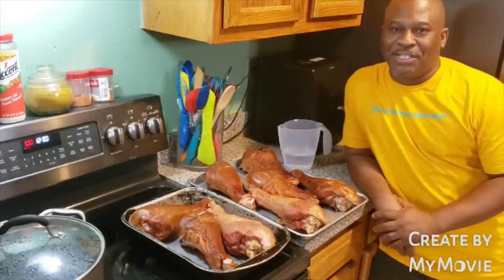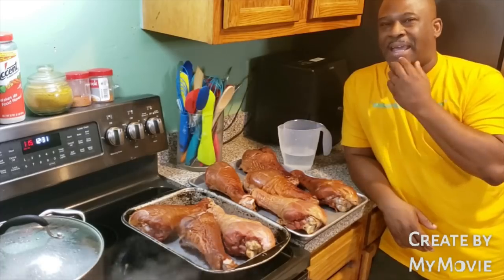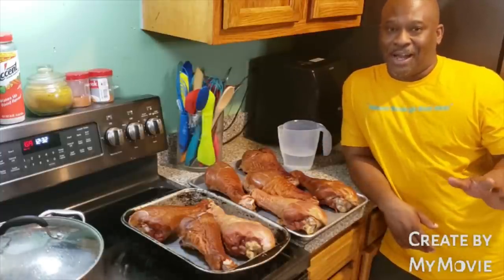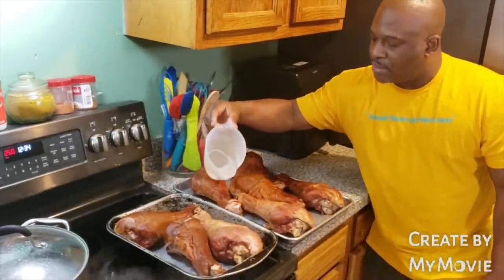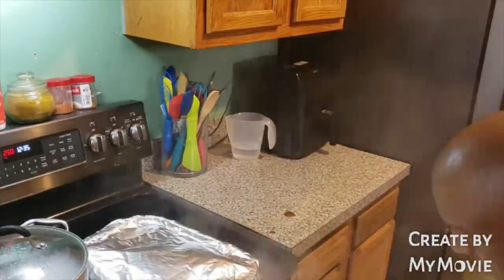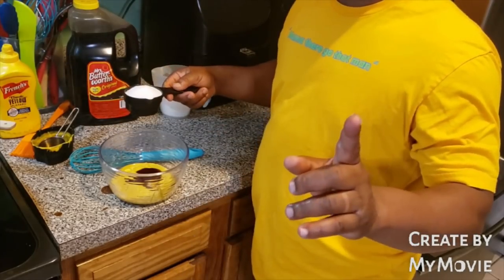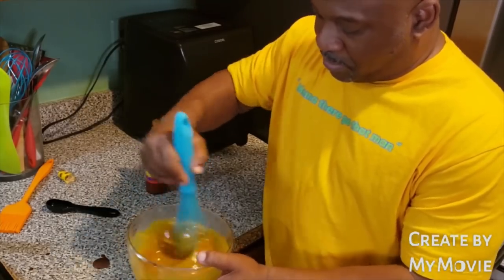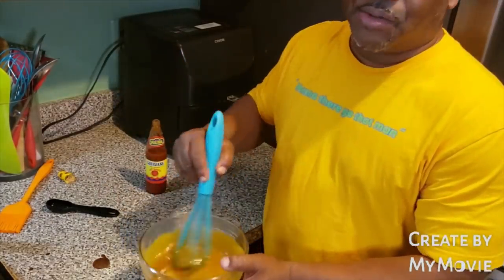SMOKED TURKEY LEGS DINNER ( OVEN-BAKED)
recipe for the glaze.   1cupoffrenchesmustard 1/2cupofsugar 1/4cupofsyrup turkey legs clean with cool water, dry off and put them in a pan with a splash of water, bake at 250degrees for 1hour and 45min until brown then take out and let sit for 5min then put on glaze, then put back in the oven for an additional 15min.

$Grich2